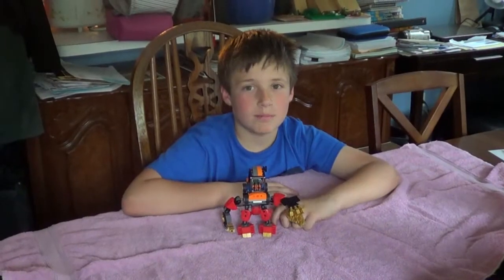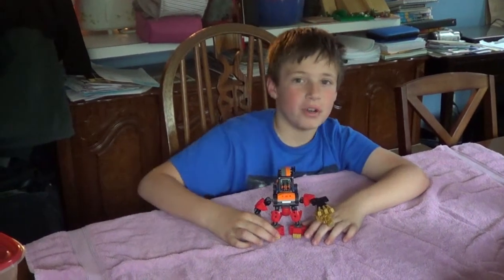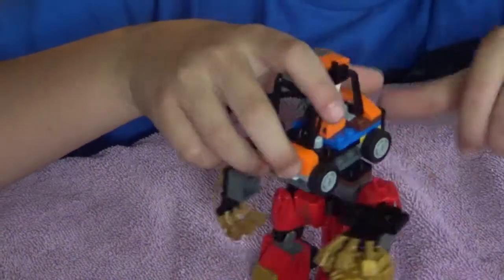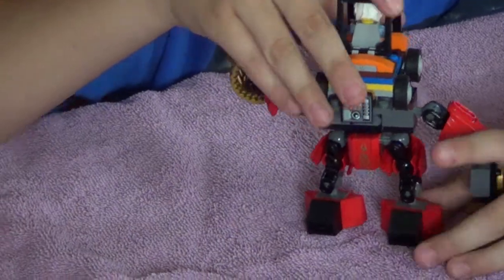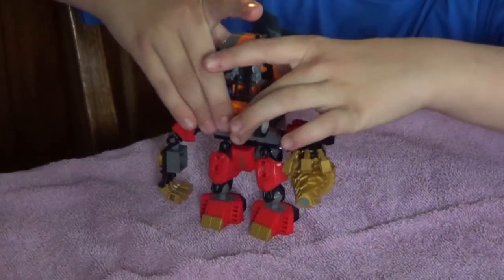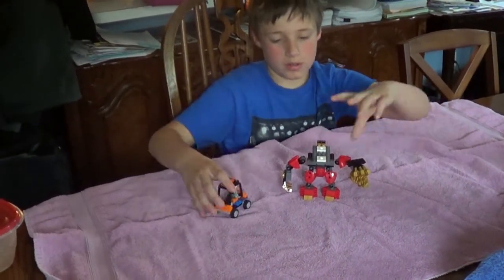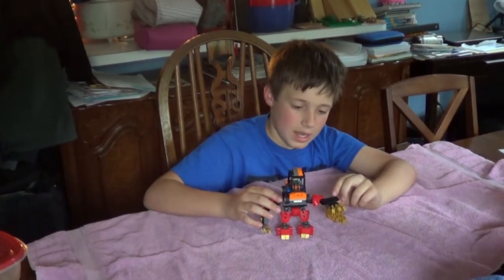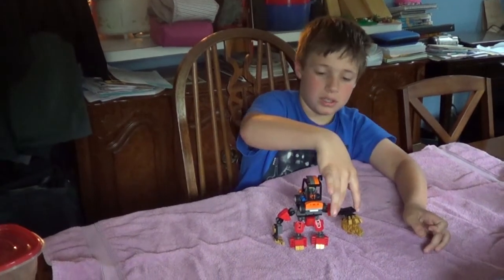Drill 8 0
Mike's creation called the Drill 8.0. Mike explains his ideas behind building it and how it functions.